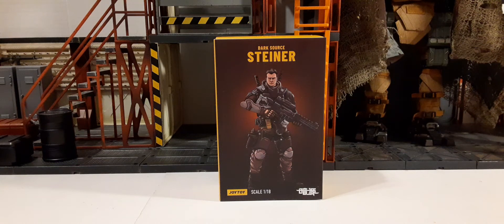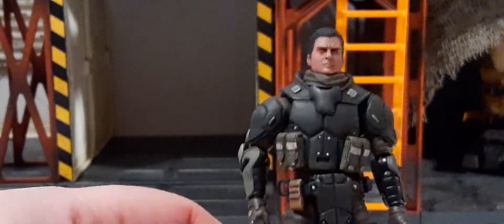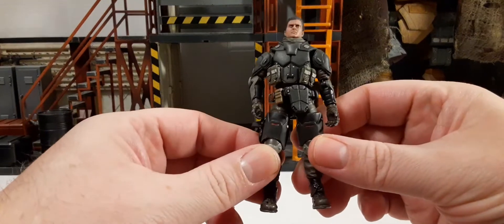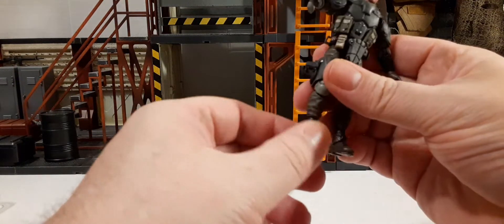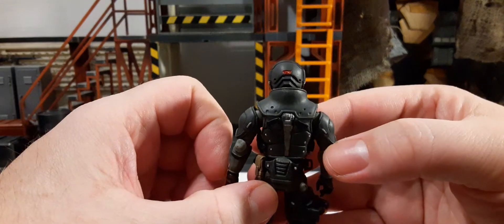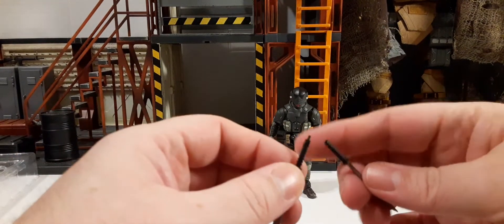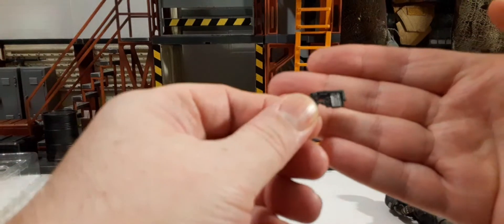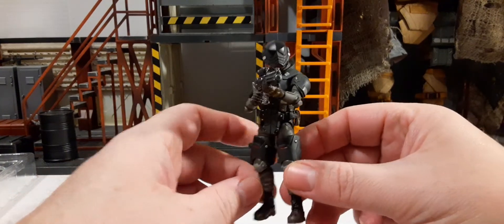Joytoy Dark Source Steiner 1:18 Scale Action Figure Review.